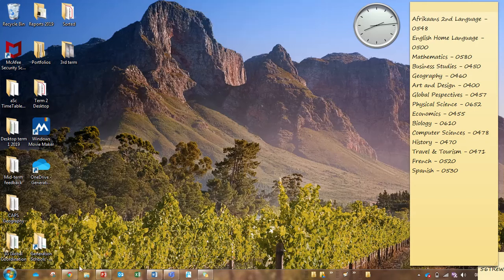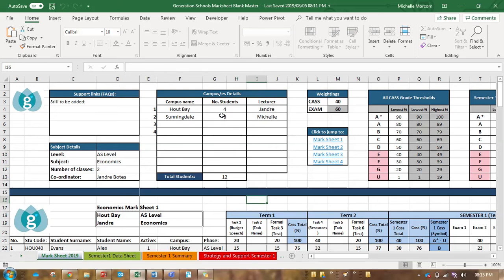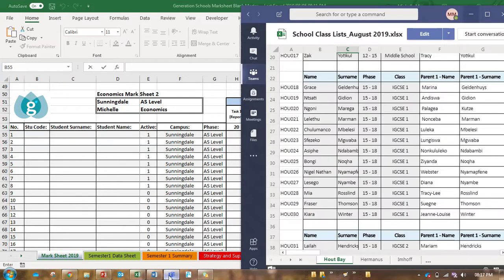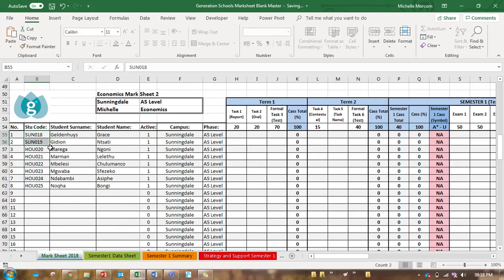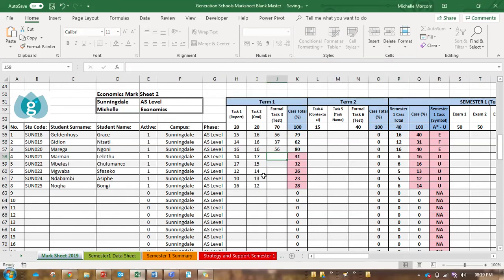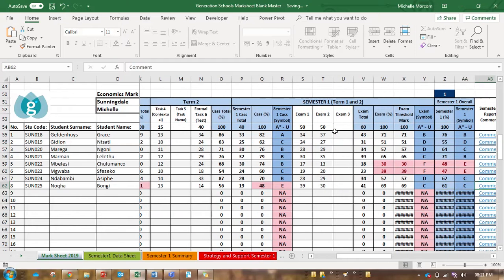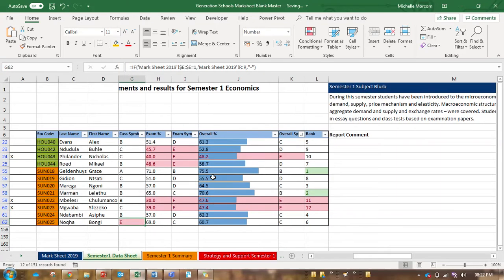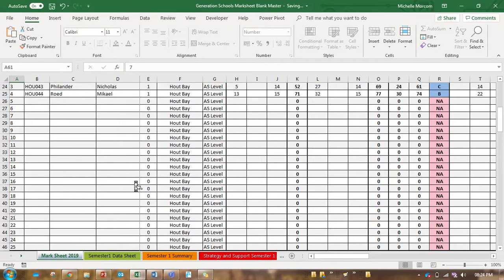I'm a lecturer What do I do first?